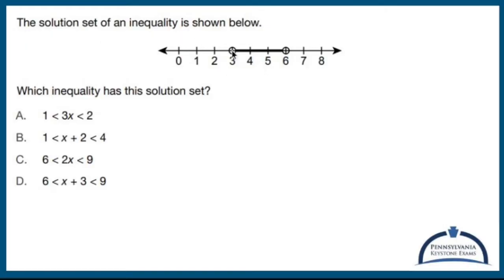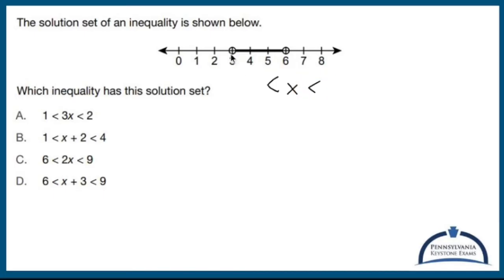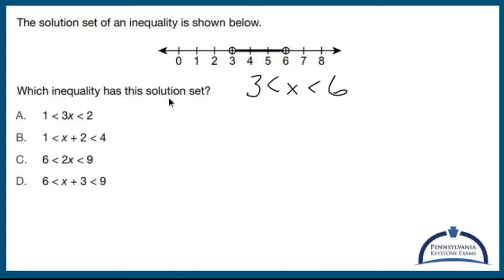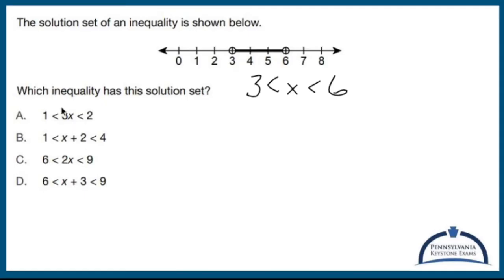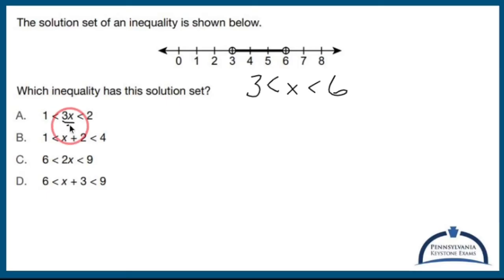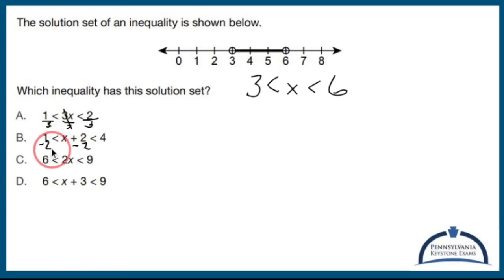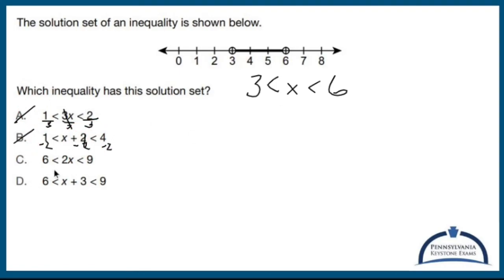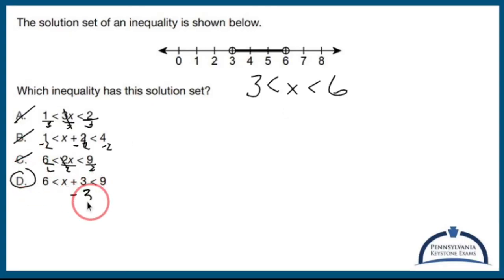Algebra 1 KEYSTONE Practice - Solving and Graphing Compound Inequalities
This Keystone practice video goes over how to find an unsolved compound inequality if given a number line with a graph.

Nick Perich
Norristown, Pa .

The exam covers a wide range of topics in algebra, including:

1. Linear equations and inequalities: Solving equations and inequalities, graphing lines, and interpreting slope and intercepts.

2. Functions and their properties: Understanding the concept of a function, evaluating functions, identifying function notation, and working with function transformations.

3. Systems of equations and inequalities: Solving systems of linear equations and inequalities, both graphically and algebraically, and interpreting solutions in real-world contexts.

4. Quadratic functions and equations: Graphing and analyzing quadratic functions, solving quadratic equations by factoring, completing the square, and using the quadratic formula.

5. Exponential functions: Understanding exponential growth and decay, graphing exponential functions, and solving exponential equations.

6. Data analysis and probability: Interpreting data from tables, charts, and graphs, calculating measures of central tendency and variation, and understanding basic concepts of probability.